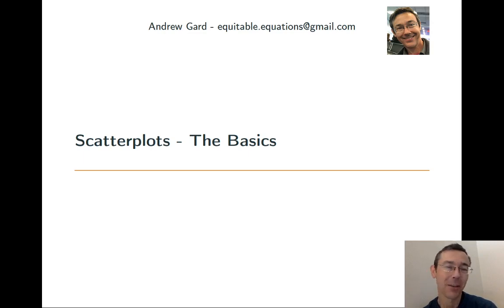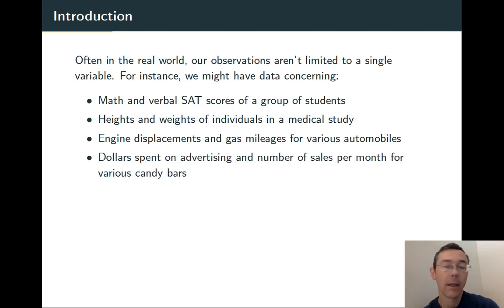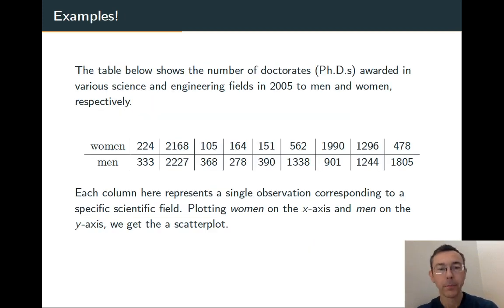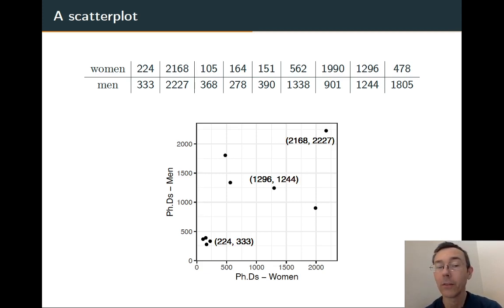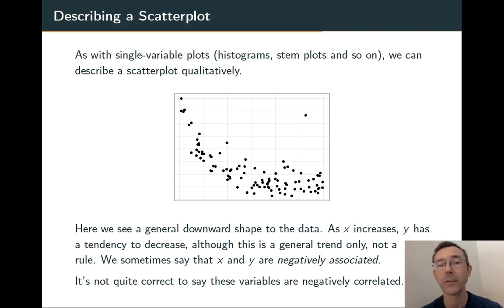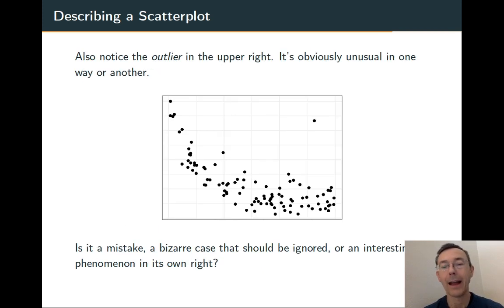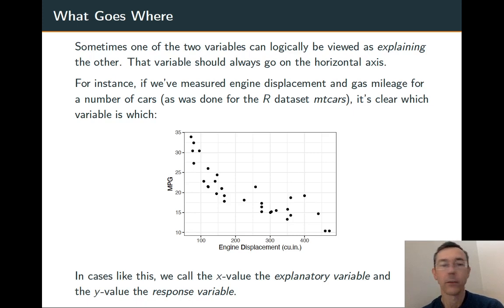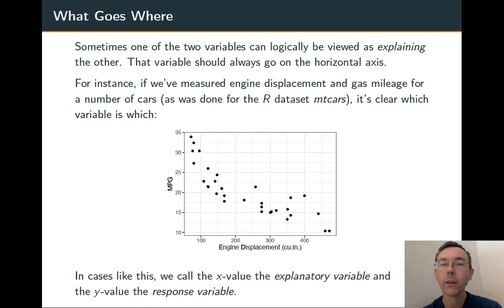Introduction to Scatterplots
What is a scatterplot? How do we construct them? How do we describe them? If this vid helps you, please help me a tiny bit by mashing that 'like' button.